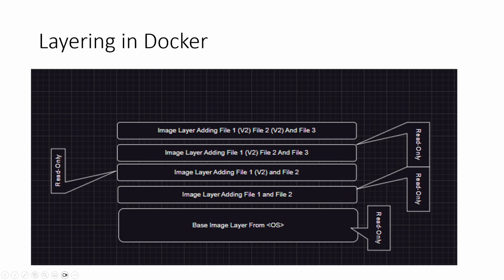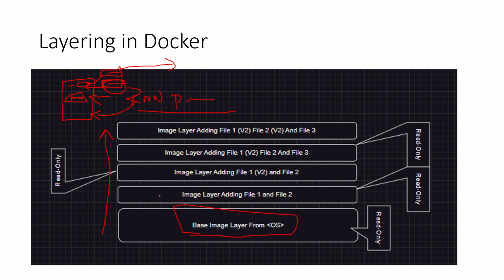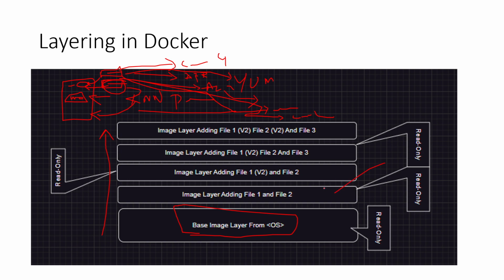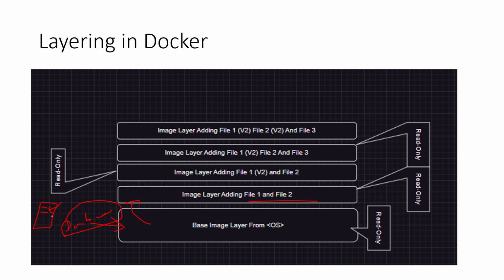CKA Course - Arch - Layers in Docker containers